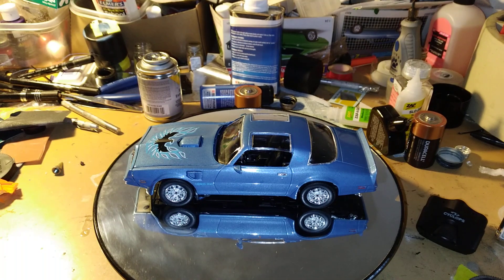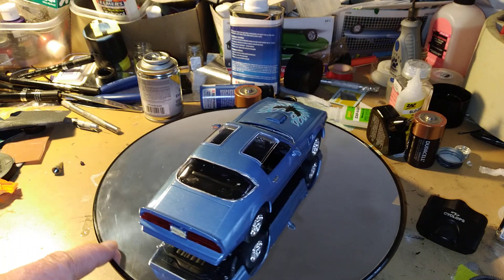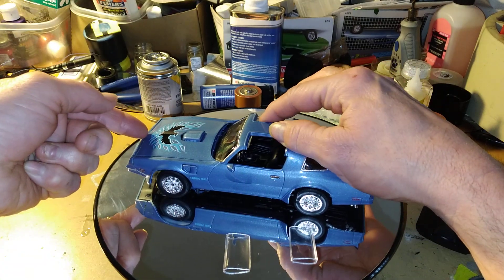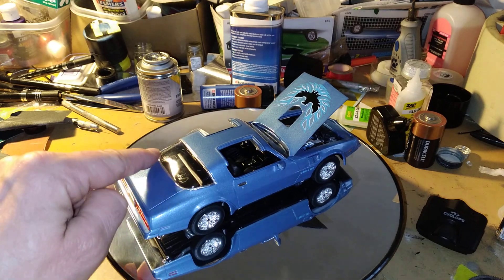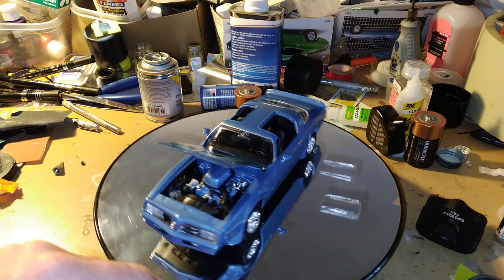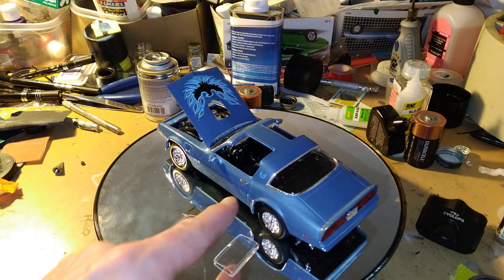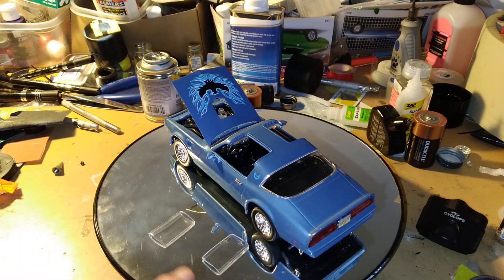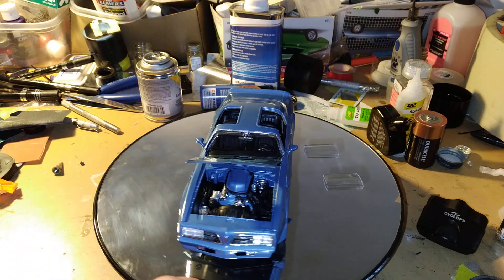77 trans am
revall kit